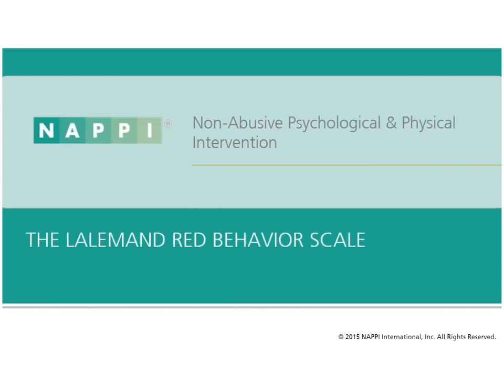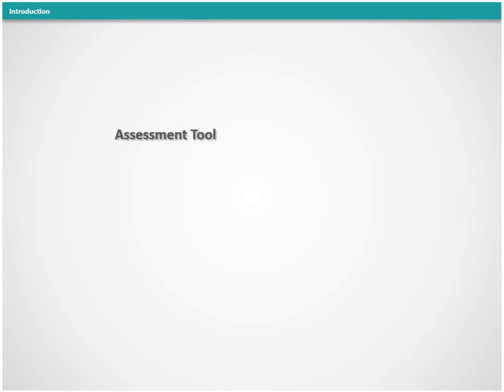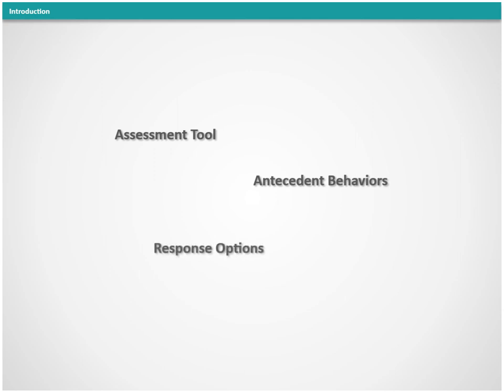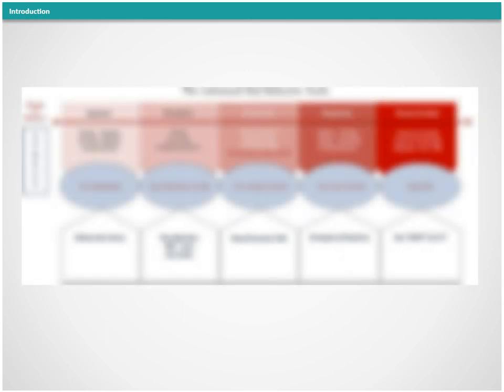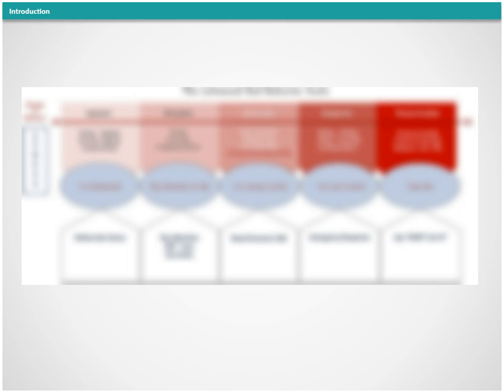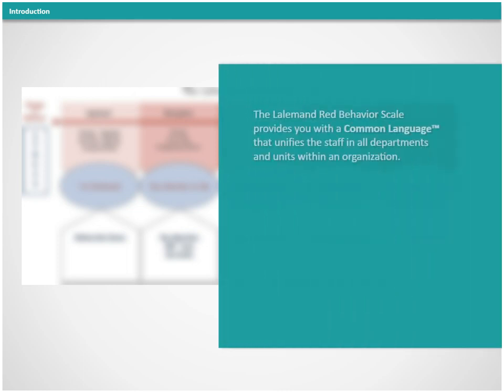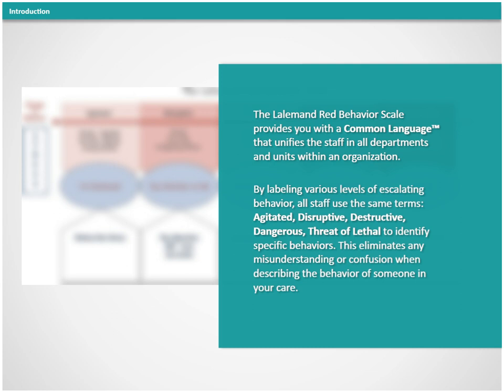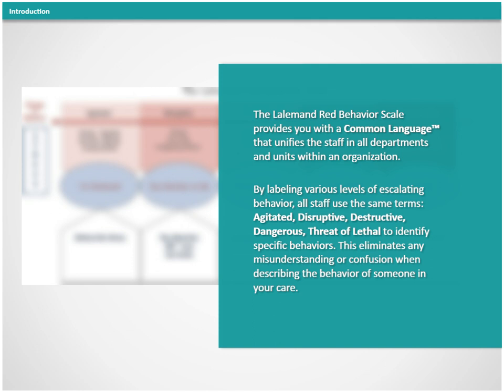02 The Lalemand Red Behavior Scale - Trailer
Learn this assessment tool to use with people whose baseline behaviors have escalated into a state of escalated stress.